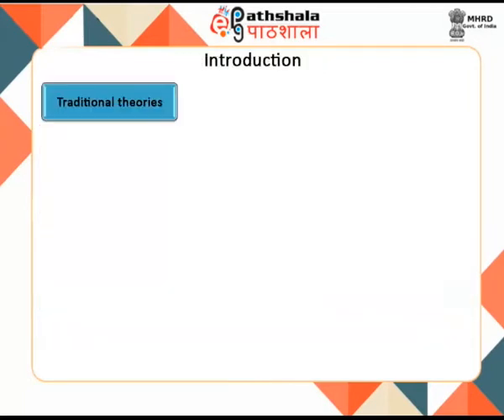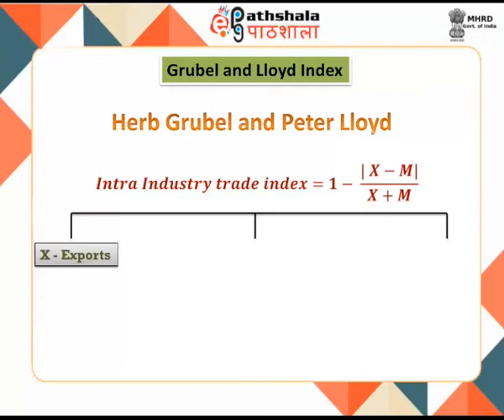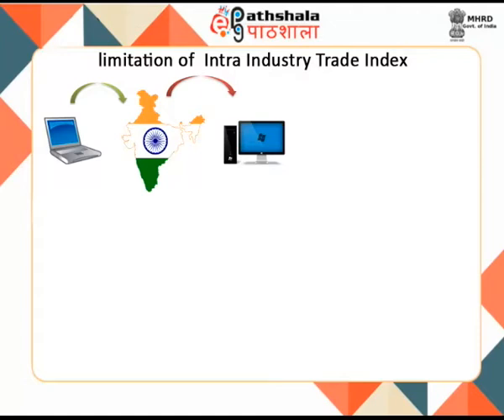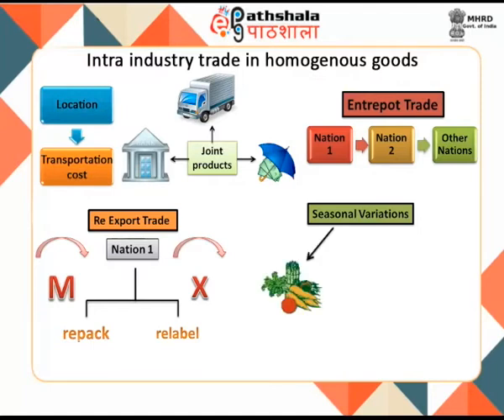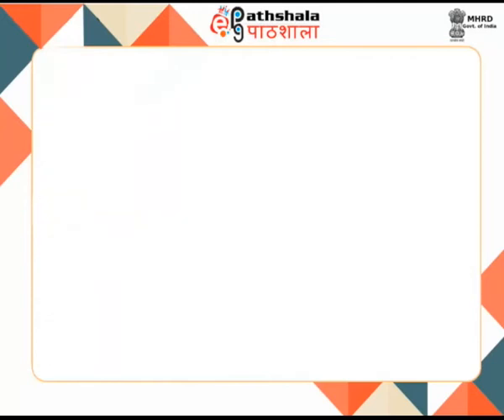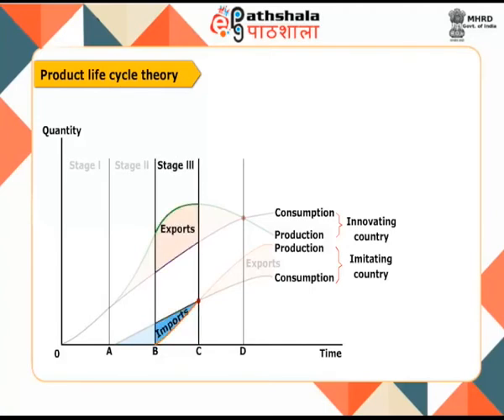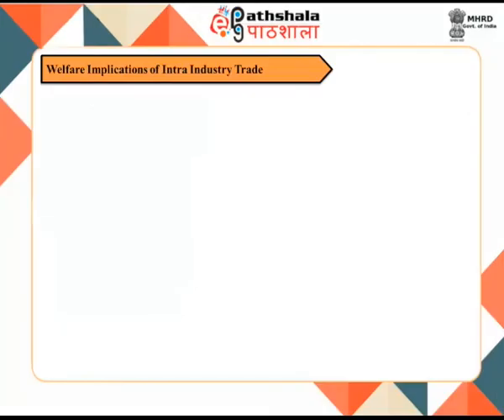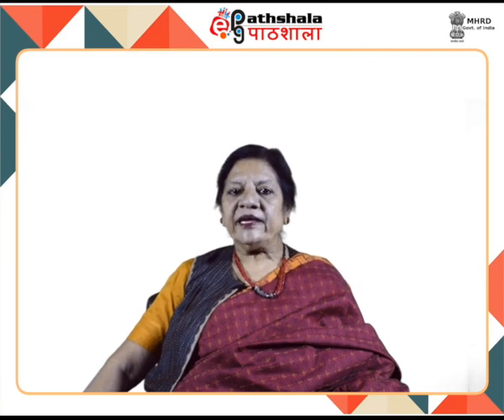M-05. Intra industry trade and product life cycle model